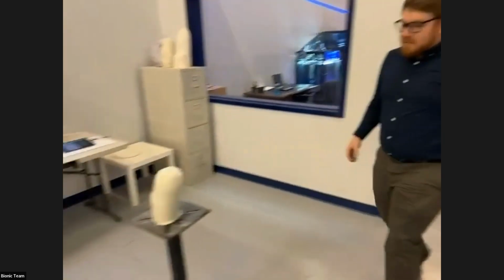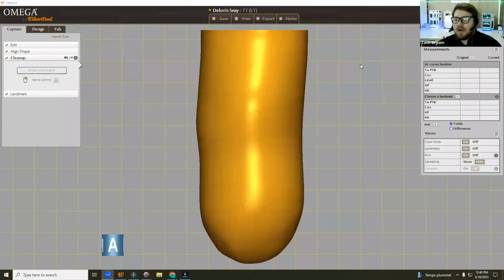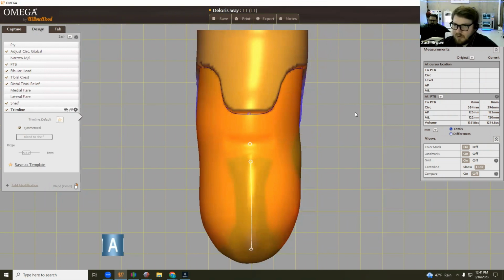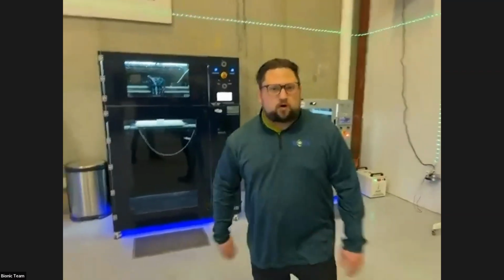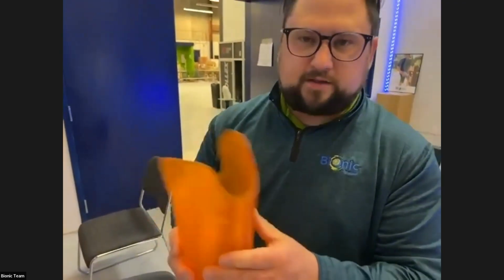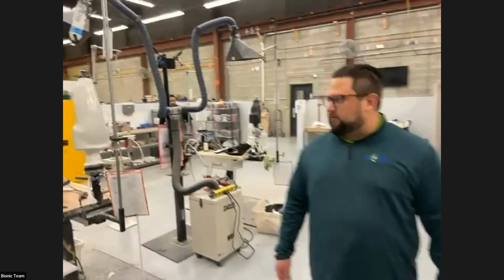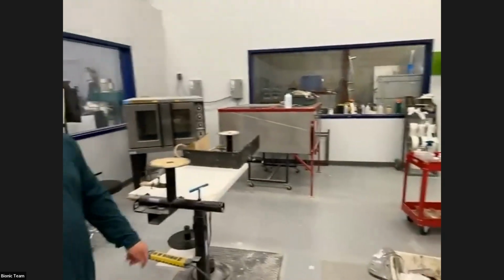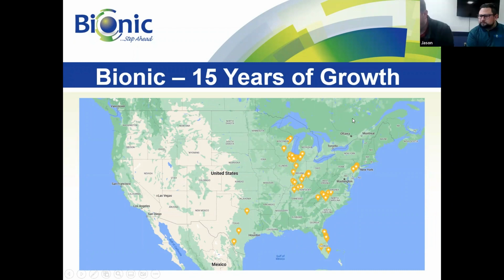NCOPE EMG - Bionic O&P - NW Indiana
The technical fabrication team at Bionic O&P discusses work opportunities at their NW Indiana fabrication facility.